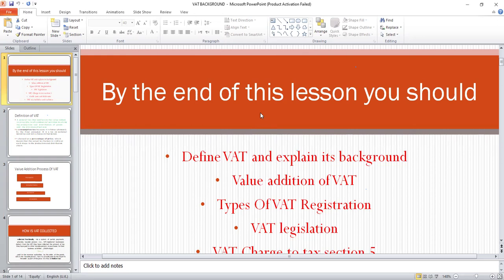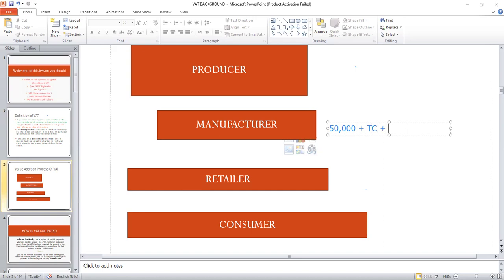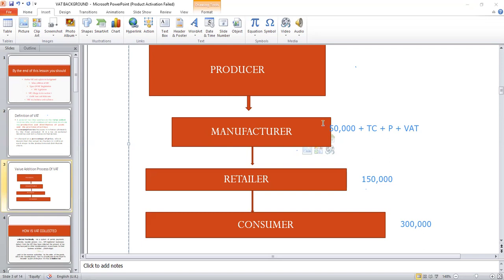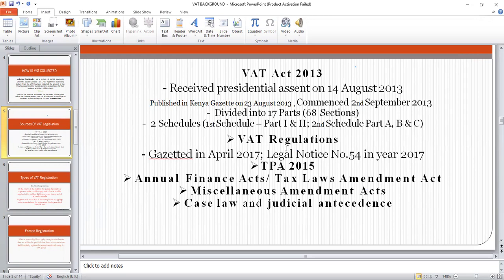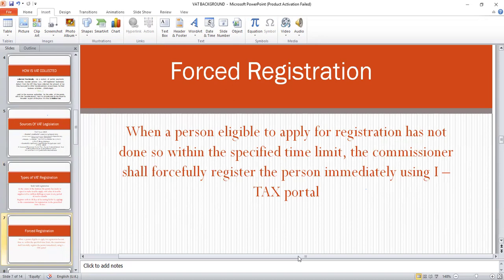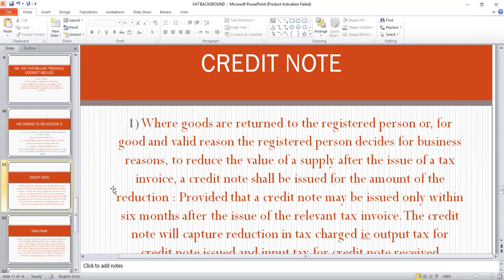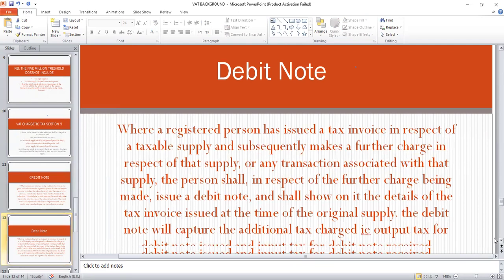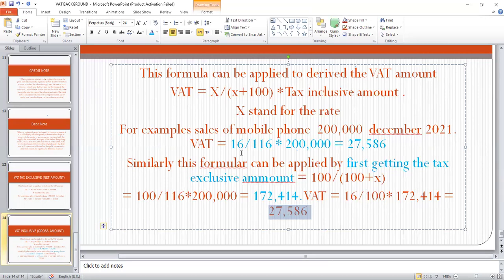INTRODUCTION TO VAT (VALUED ADDED TAX)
This video explains the definition and background of VAT, Types of VAT Registration, VAT Legislation, and VAT Tax-inclusive and Exclusive element